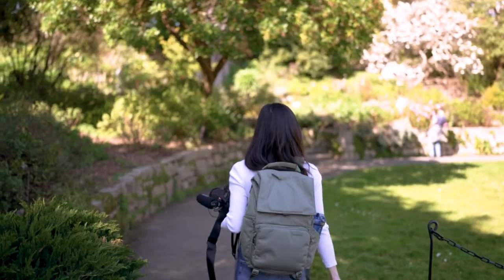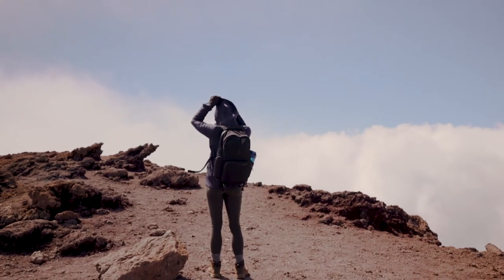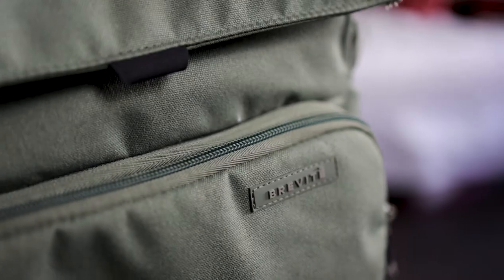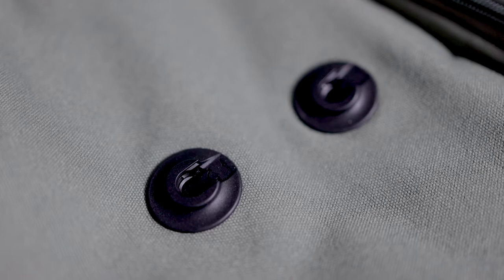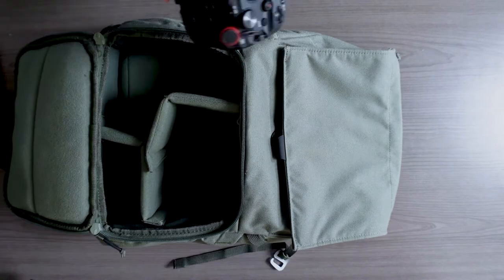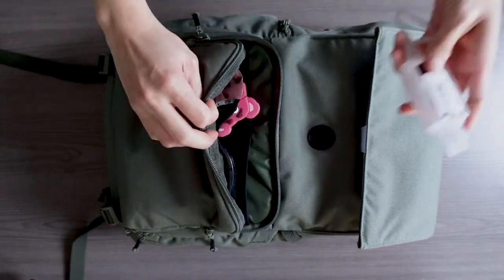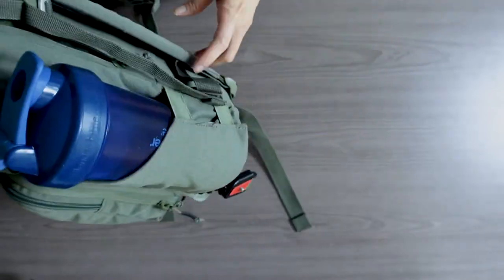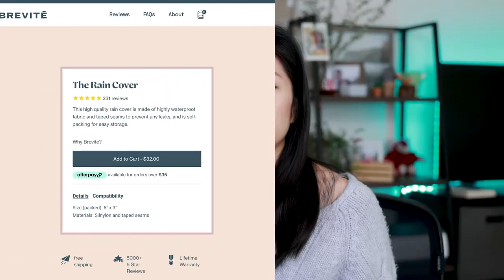Best everyday camera backpack 2022 | Brevite Runner Walkthrough | Runner vs Jumper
00:00 Intro
01:15 Jumper vs Runner- the only difference
01:57 Features
2:08 Packing the gears: camera compartment
2:17 Packing the gears: top compartment
2:24 Packing the gears: front pocket
2:42 Packing the gears: small tripod
2:48 Side pocket
3:00 Other features
3:20 Conclusions
3:35 Weather resistant
3:42 Machine washable?!

The Brevite Runner